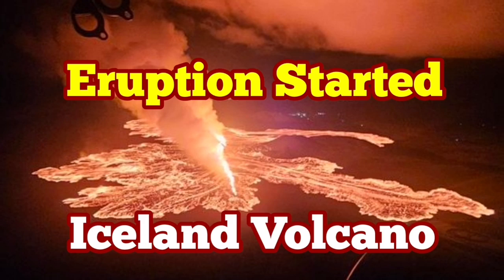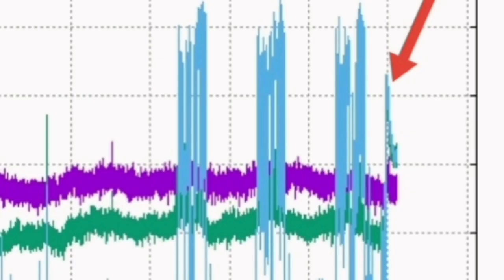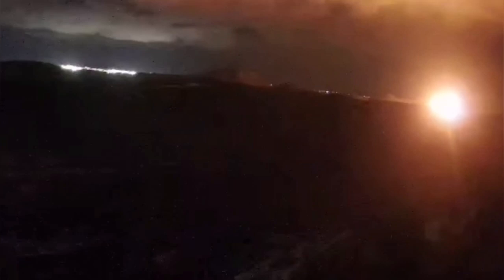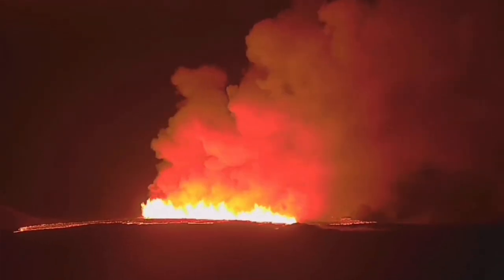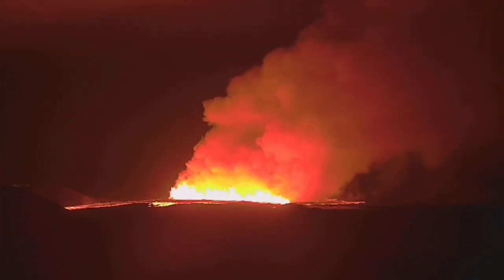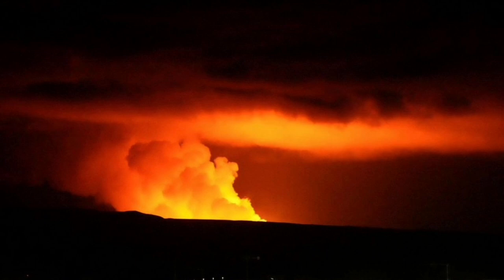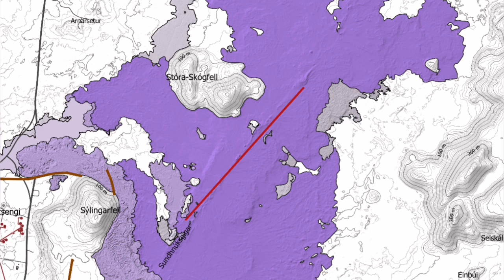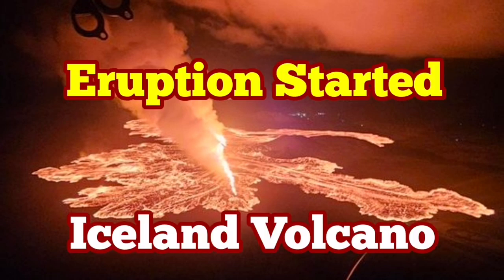New Eruotion Started (21/11/2024) Beteeen Stóra-Skógfell and Sylingerfell, Iceland Volcano Update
An eruption began between Stóra-Scógfell and Sýlingarfell at 11:14 p.m

The first signs of magma flow were seen on the gauges around 10:30 p.m

The length of the fissure is estimated at 3 km and its southern end is at Sýlingarfell

The eruption seems to have reached its peak

Gas pollution travels south over Grindavík

Entry at 01:45

The news thread will be updated next at 10:00 am. The Met Office's 24-hour watch will publish posts on Facebook if there are major changes in the activity of the eruption tonight.

The activity in the eruption seems to have reached its peak. The fissure has stopped expanding and according to the signs that can be seen on the meters of the Norwegian Meteorological Agency, there seems to be no indication that the activity will increase.

The length of the eruption is estimated to be around 3 km. The lava flow spreads both east and west. There is no lava flow towards Grindavík. At this point, there are about 500m from the edge of the lava to the west to Grindavíkurvegi.

The current eruption is considerably smaller than the last eruption that began on August 22. The estimated lava flow at this moment is about 1,300m 3 /s, but it was about 2,500m 3 /s in the August eruption.

What is interesting is that the seismic activity did not increase in the weeks before the eruption, as had happened in previous events. The amount of magma that had accumulated under Svartsengi was similar to that before the last eruption. However, the recent trend has been that more and more magma has had to accumulate to trigger the next event. This is an indication that the patterns seen so far in past eruptions may be changing.